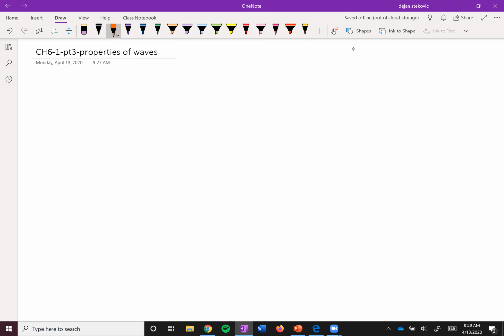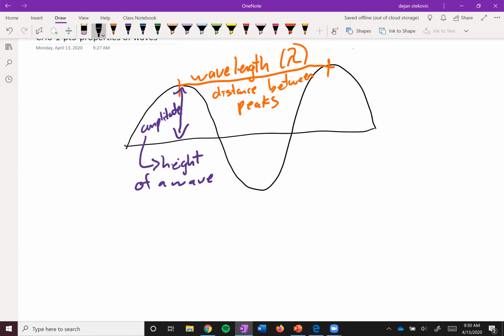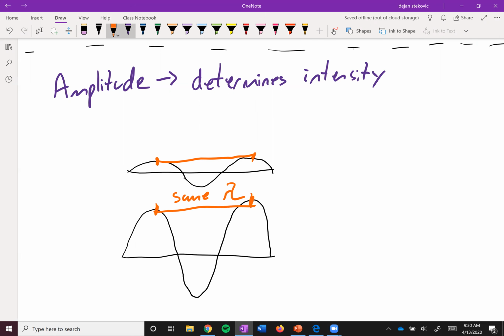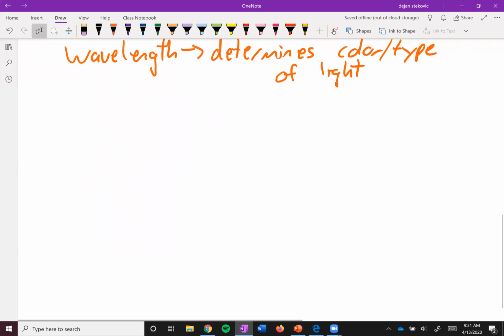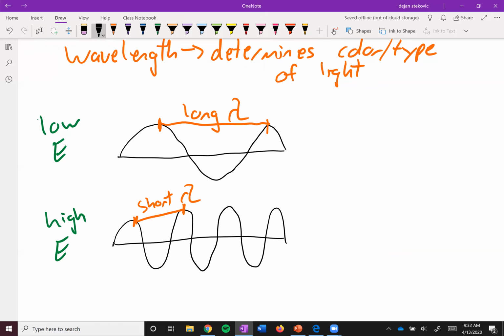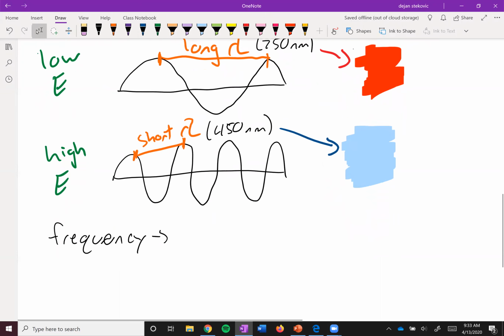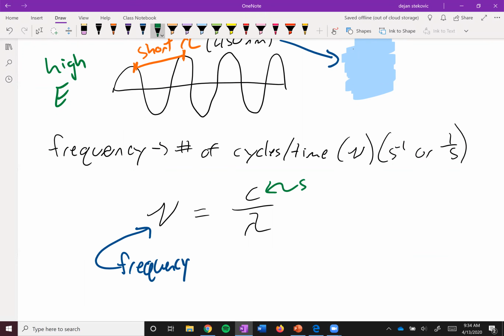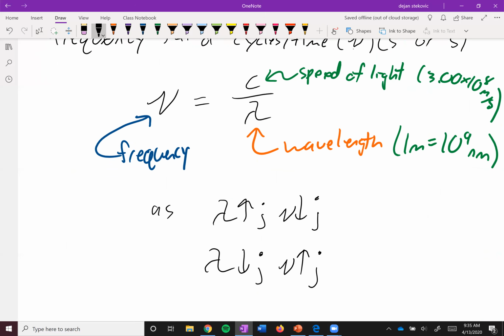CHEM101 CH6 1 pt3 parts of a wave